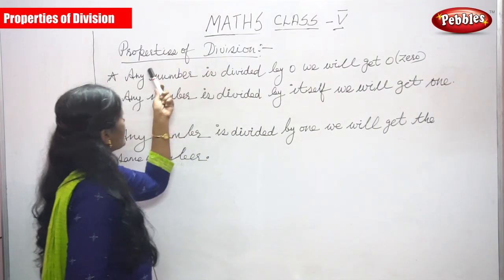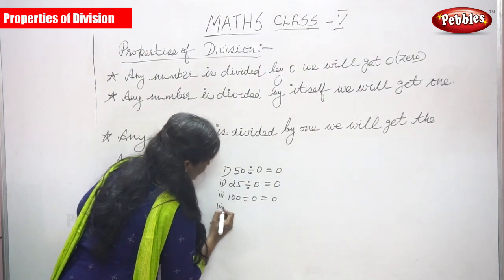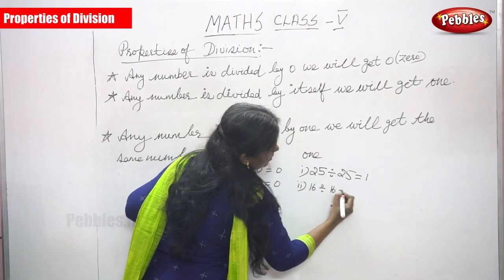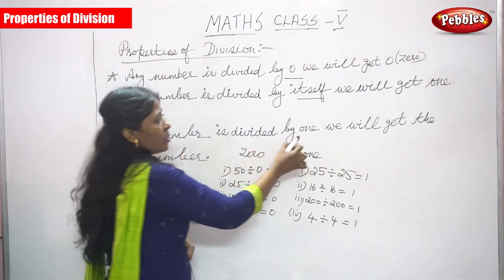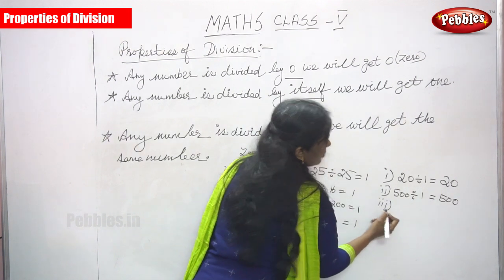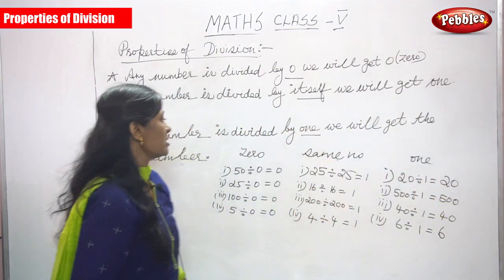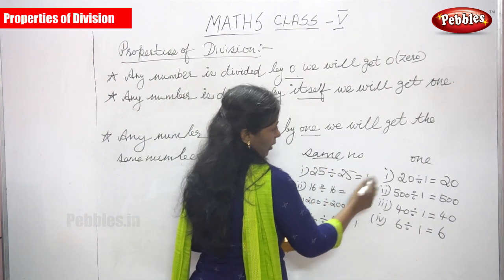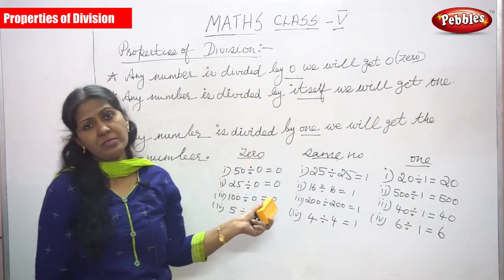5th Std CBSE Maths Syllabus | Properties of Division | CBSE Maths Part-12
5th Std CBSE Maths Syllabus | Properties of Division | CBSE Maths Part-12